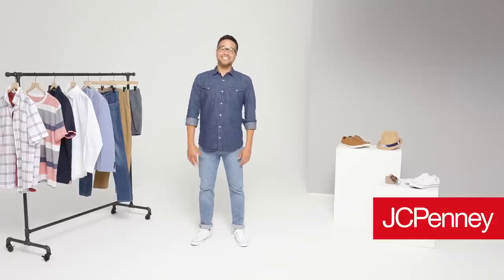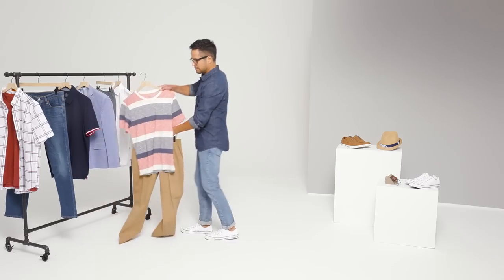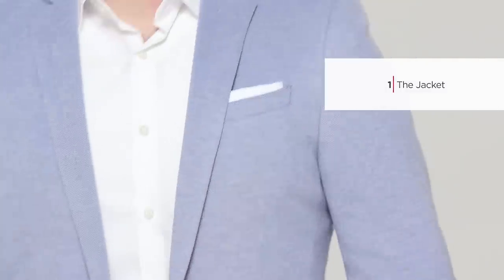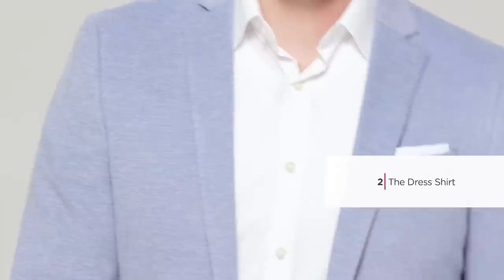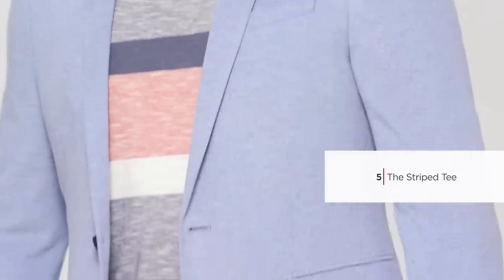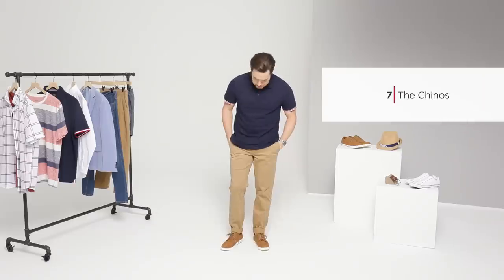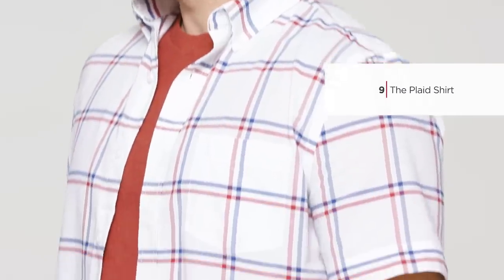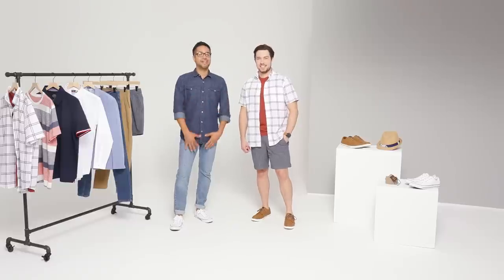10 Wardrobe Essentials for Men | Building a Capsule Wardrobe | JCPenney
Learn how to simplify your closet and build a capsule wardrobe with 10 essential pieces every man should own! Reinvent your wardrobe with these easy basics that will take you from the office, to happy hour, and even on vacation.

Shop these looks here:
Karl

IGS

In this JCPenney video, find the perfect MensCapsuleWardrobe with BasicEssentials for men.